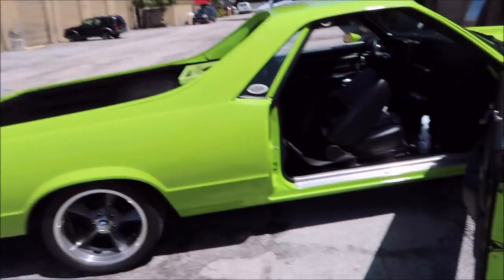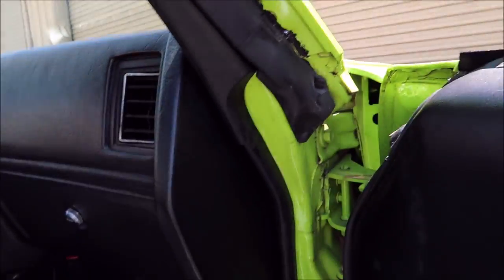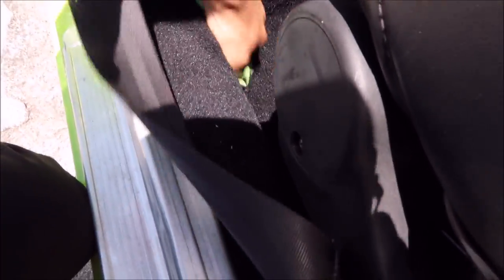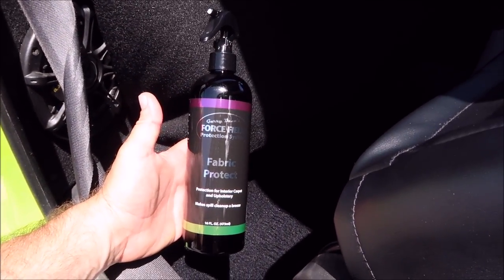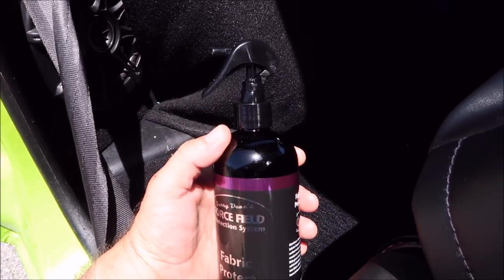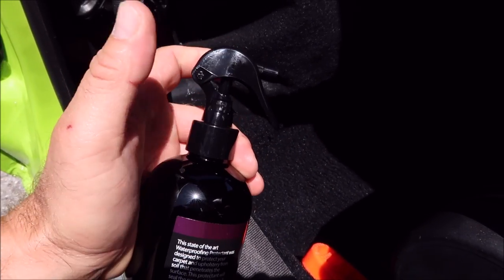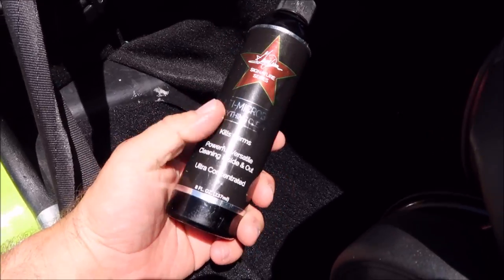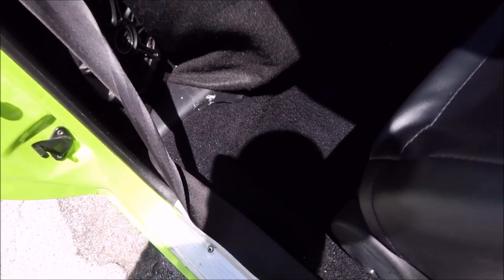MY 1980 CHEVY EL CAMINO - HOW TO REMOVE MOLD FROM CARPET - ANTI-MICROBIAL EVERYTHING CLEANER - FABRI